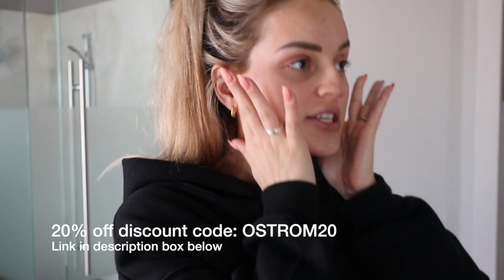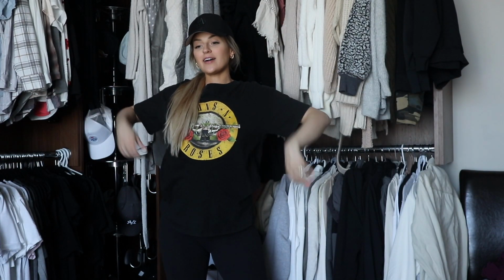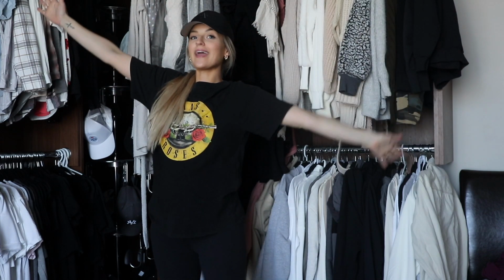My *REALISTIC* PREGNANT 6am MORNING ROUTINE (productive work day)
My *REALISTIC* 6am MORNING ROUTINE (productive work day)

I hope you enjoy a typical morning routine for this Mama, use yet productive!

Workout with me on the Lift with Liv app!